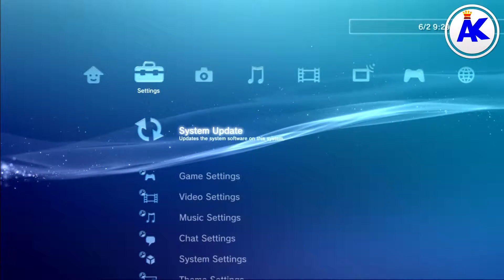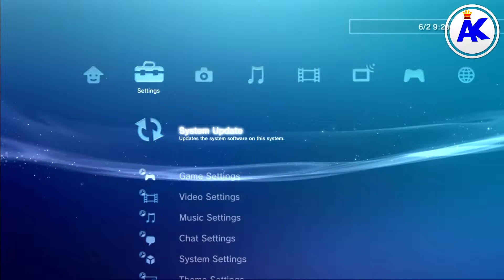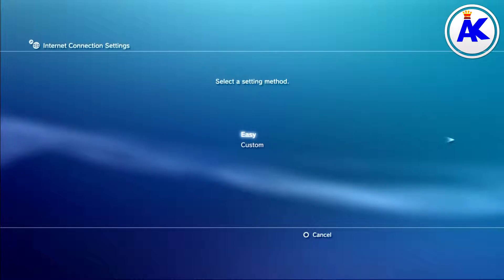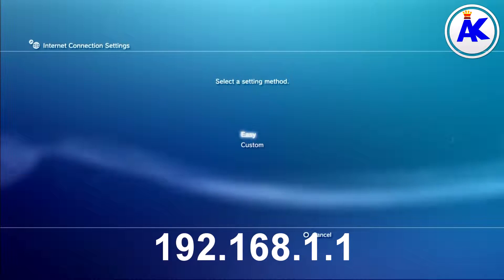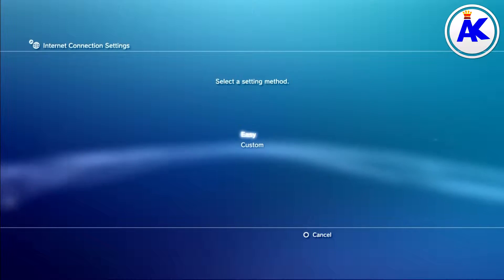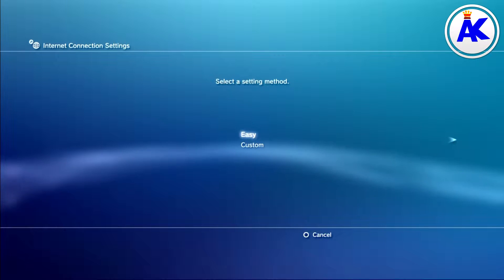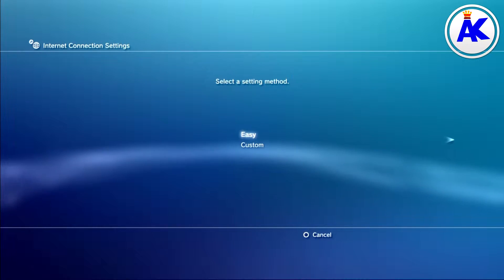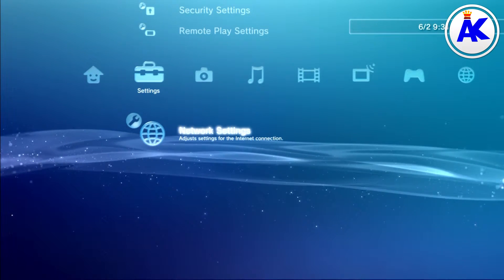How To Revert Back To Original Settings (For Reduce Lag Video)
Today I show you how to undo the changes made from my video I did on how to improve your PlayStation connection.

➜ Microphone → Sony Xperia E1
➜ Editing Software → Sony Vegas Pro 11/Movie Studio 13 Platinum
➜ Thumbnails → Photoshop CC (always latest version)

➜ Outro: 120 Dub Song by Christopher Pounders

Join the Network I'm with:
➜ (Not Currently in a Network)

Upload Schedule:
My current upload schedule is every Tuesday and Thursday. Time of day varies but usually around the evening for UK viewers and morning for US viewers.

SPAM is also included in this.